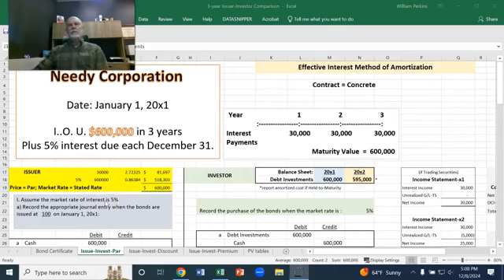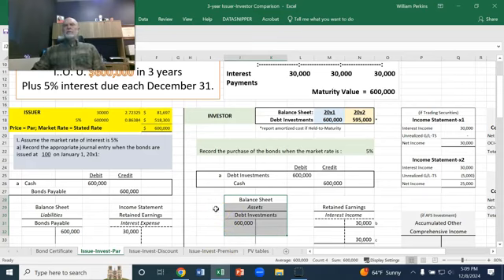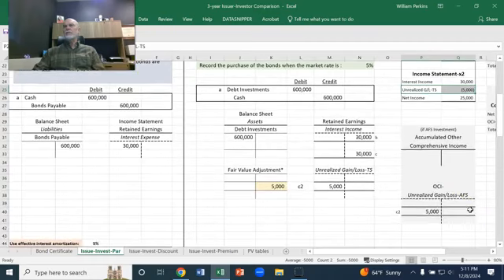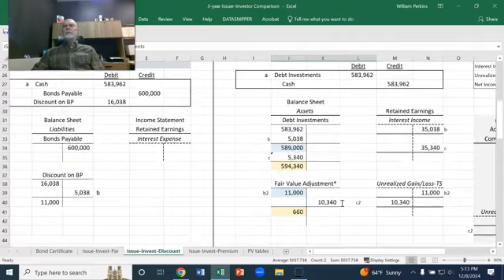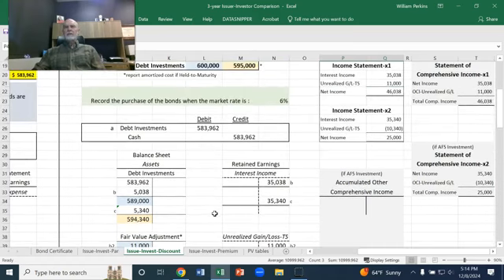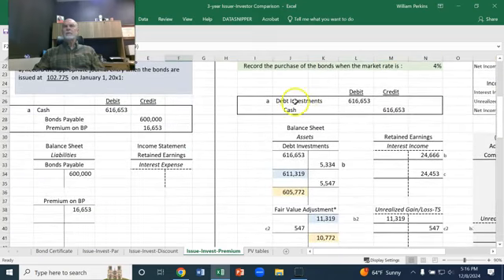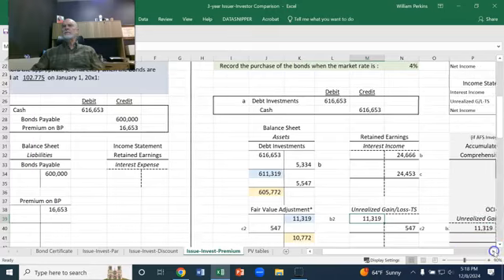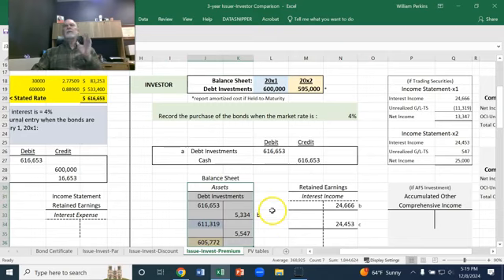Debt Investments An Overview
Summary and example of accounting for debt investments classified as Held-to-Maturity, Trading Securities, or Available-for-Sale.